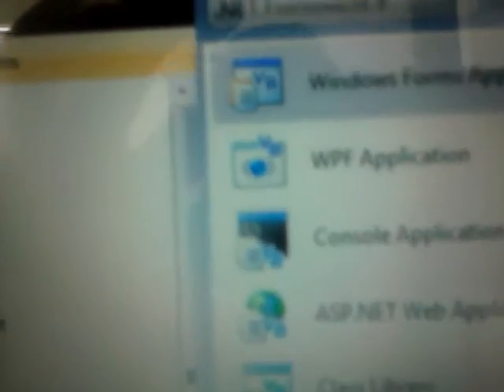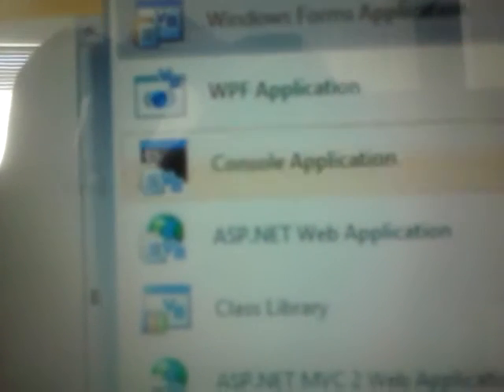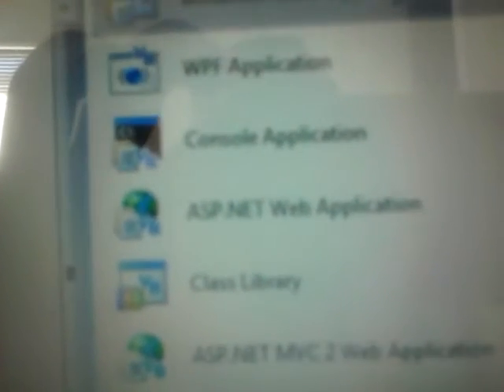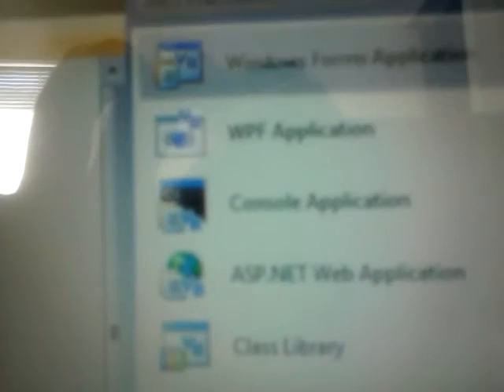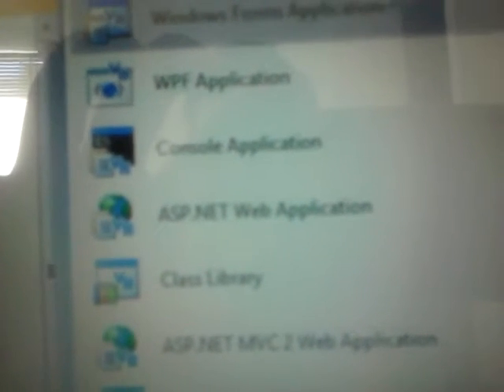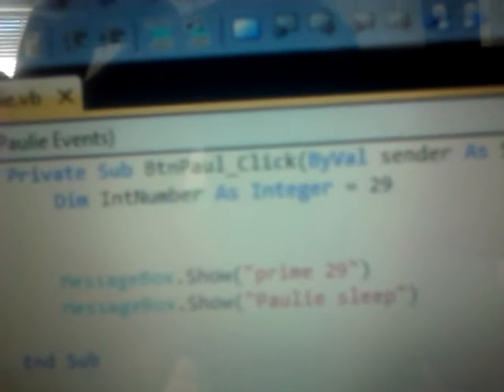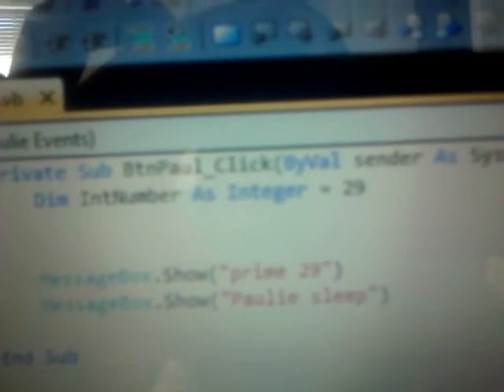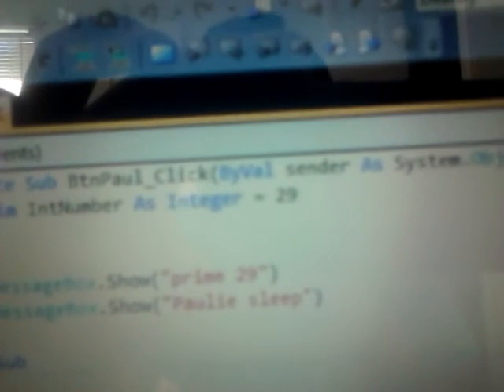Visual Studio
Me doing a video on Visual Studio, working on Computer Certifications. Hope I didn't ramble too much